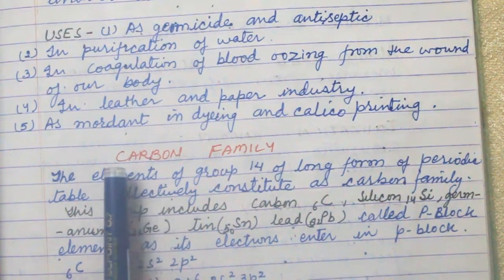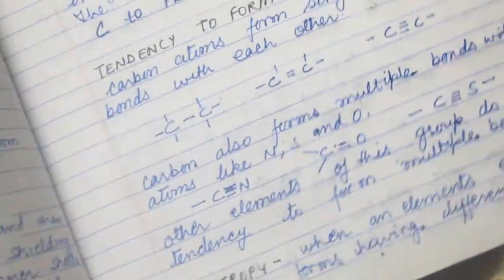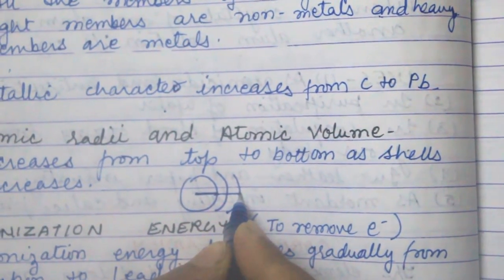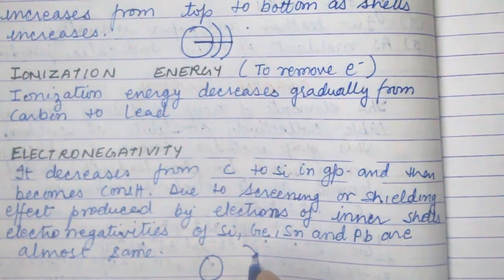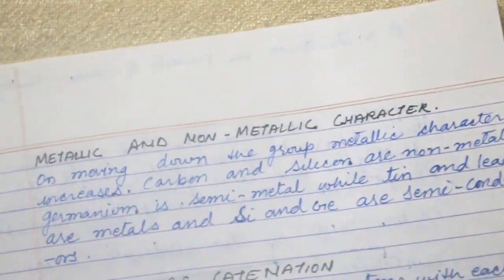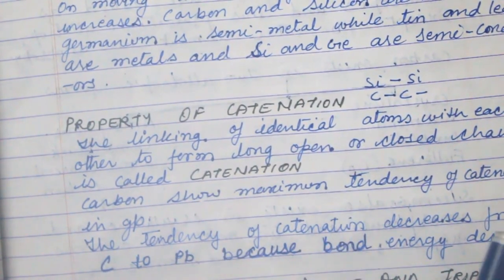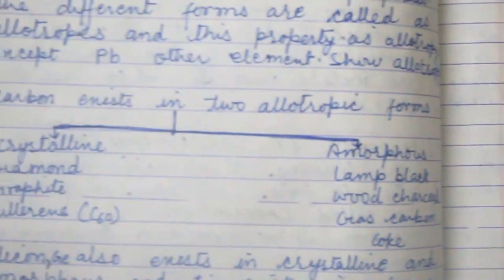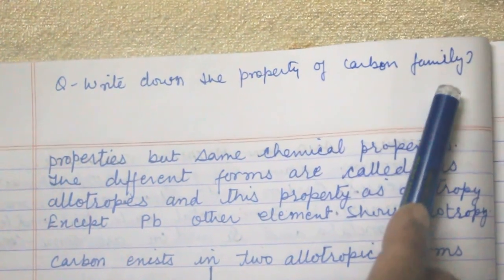CARBON FAMILY CLASS11